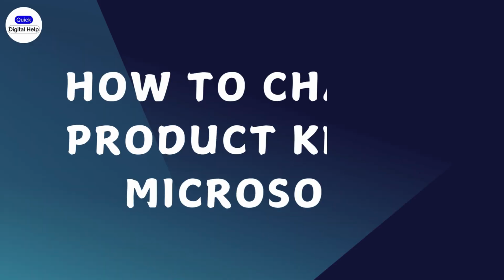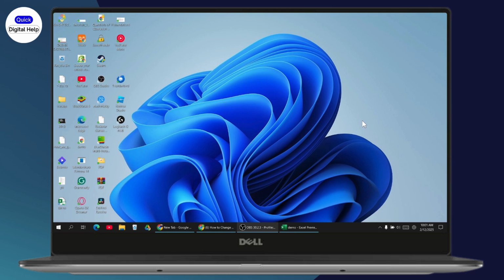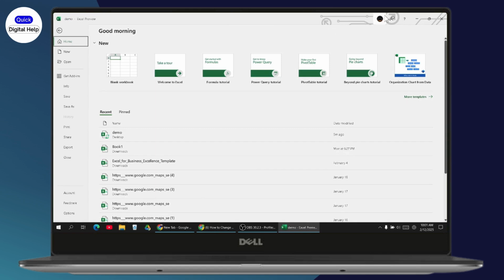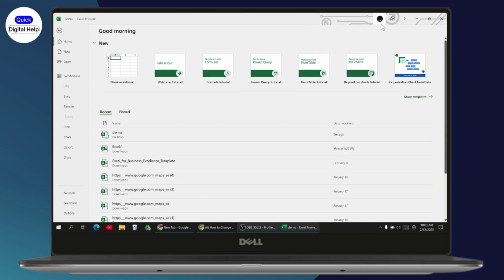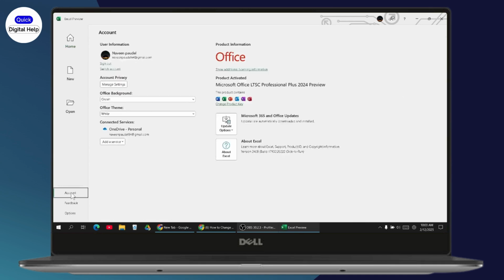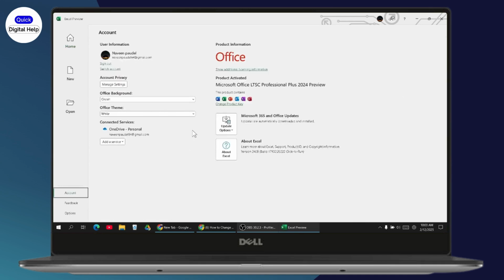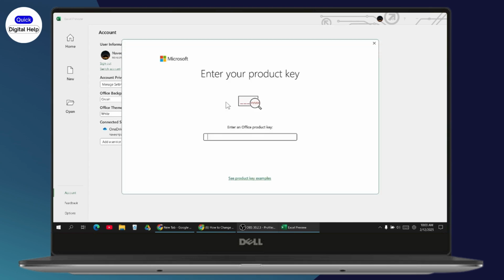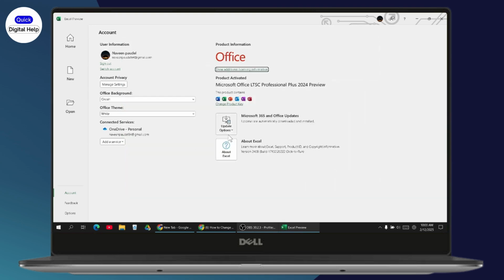How To Change Product Key In Microsoft office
How do I change my Office product key?
How do I change my Microsoft activation key?
How Do You Change Product Key In Microsoft office
How can i change product key in microsoft office

In this tutorial, we'll guide you through the process of changing your product key in Microsoft Office. Whether you're using Excel or Word, follow these simple steps to update your key.

0:00 - Introduction: Changing Product Key in Microsoft
0:12 - Sign Out of Your Microsoft Account
0:24 - Restarting Microsoft Office or Excel
0:36 - Signing Back In After Restart
0:48 - Locating the Change Product Key Option
1:00 - Entering the New Product Key
1:12 - Conclusion: Successfully Changed Product Key